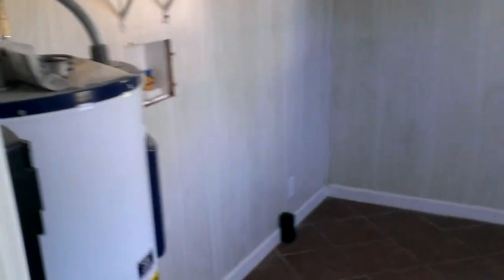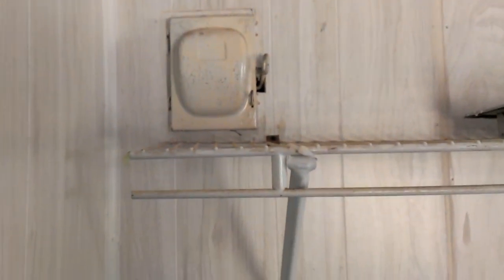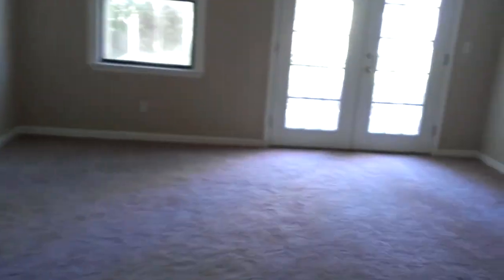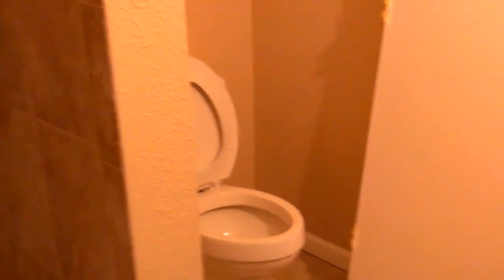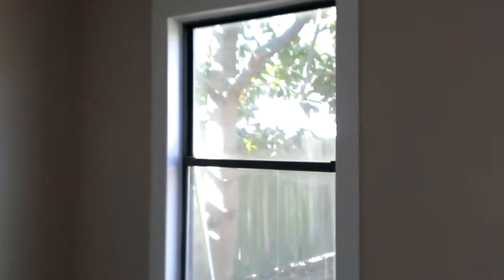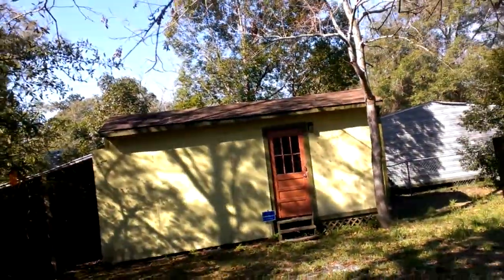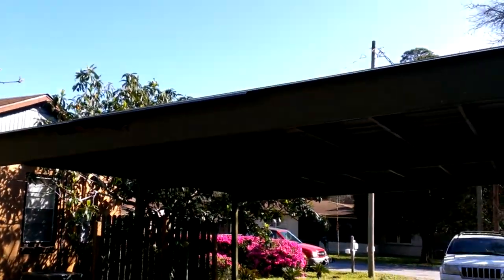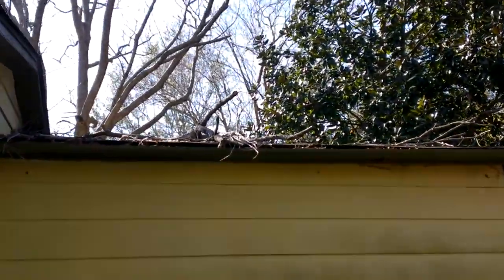1517 Oak Ave Panama City Florida